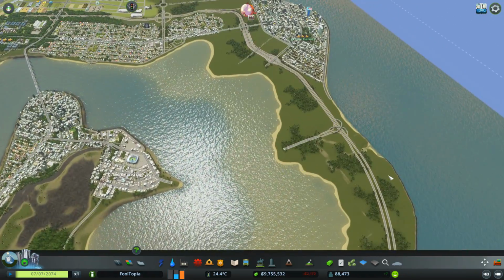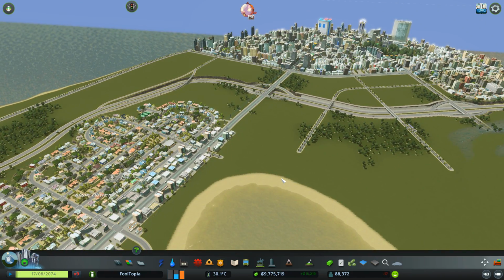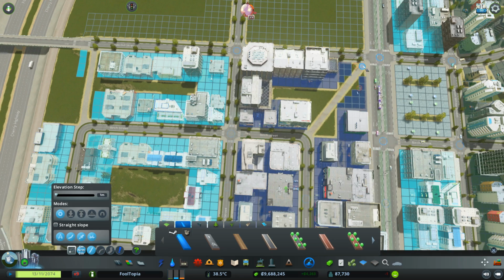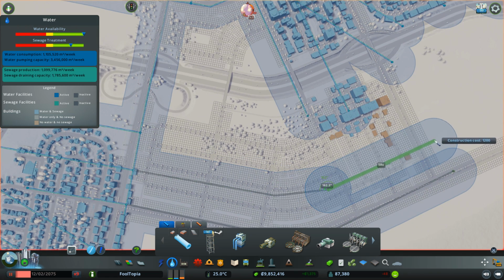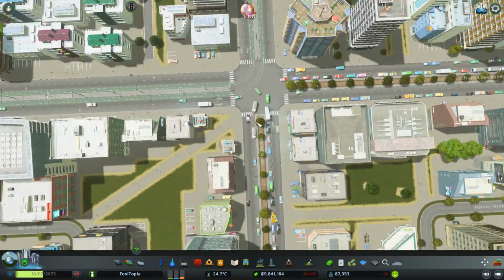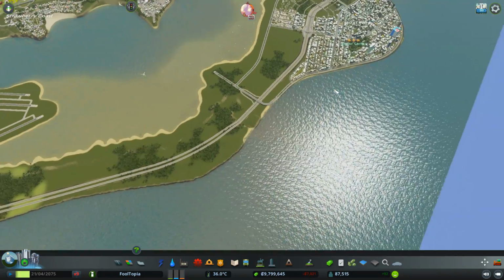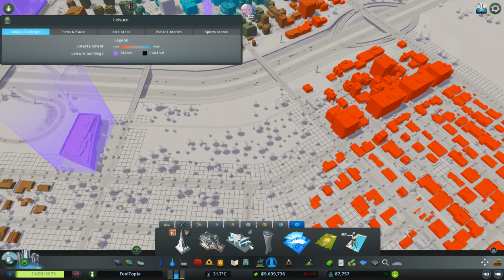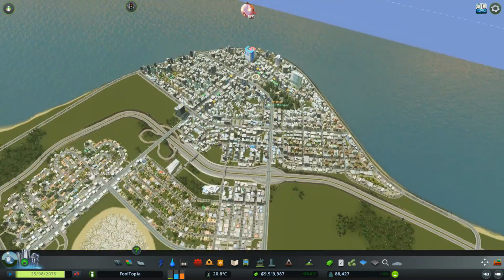DOWNTOWN SPRAWL - Cities Skylines FoolTopia #35